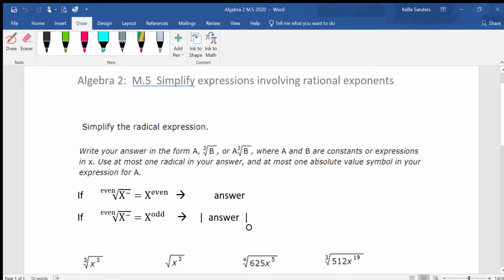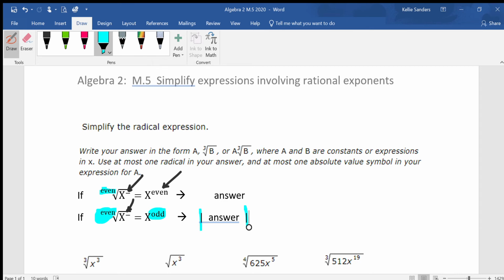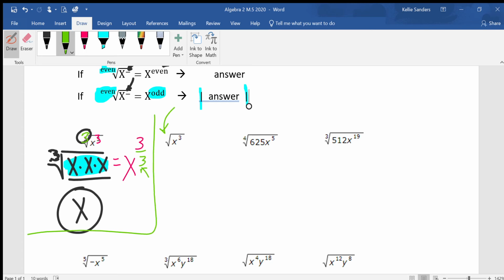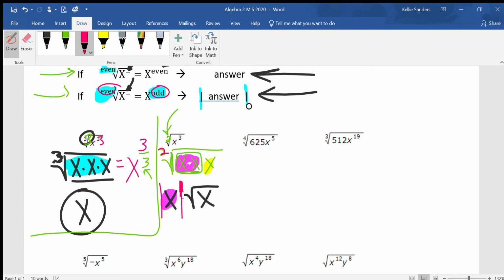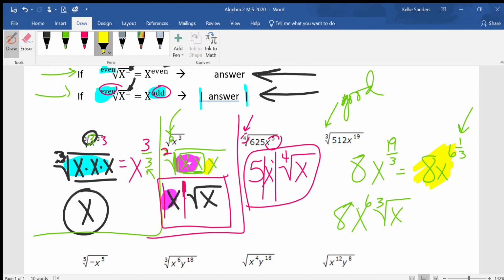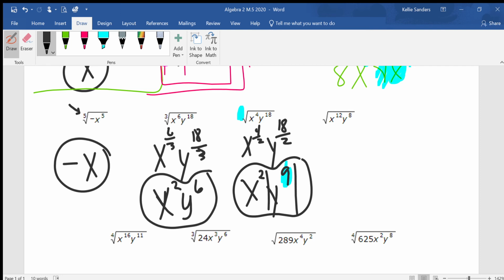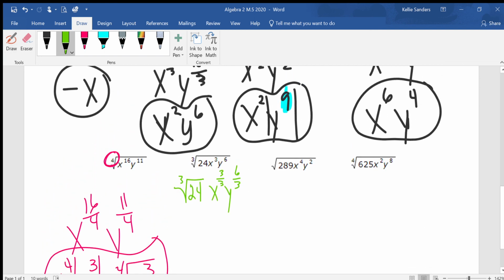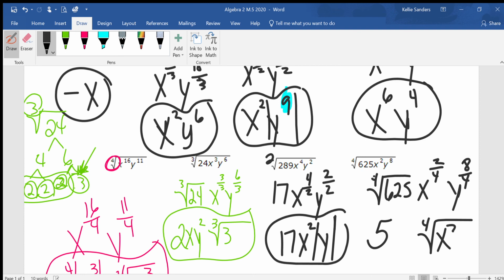Algebra 2 R.5